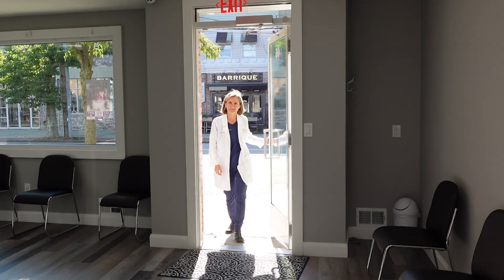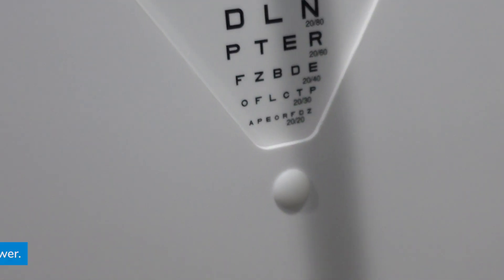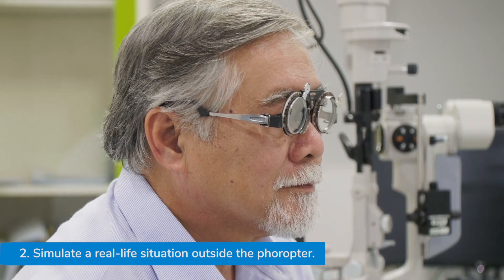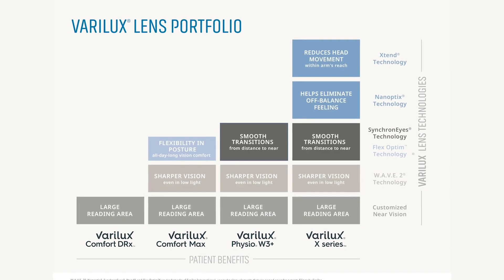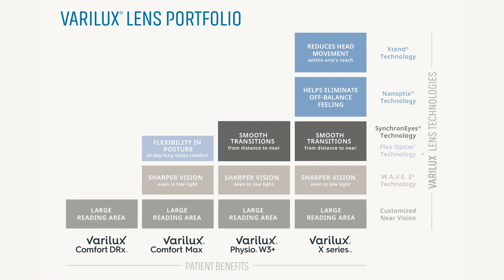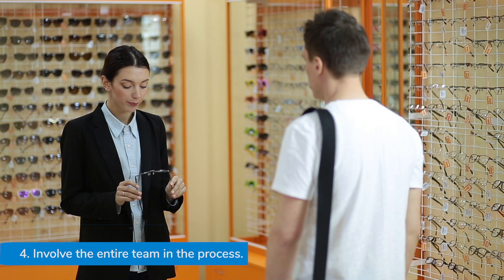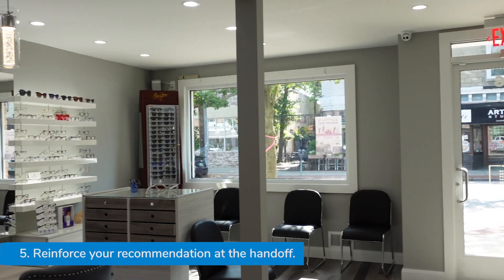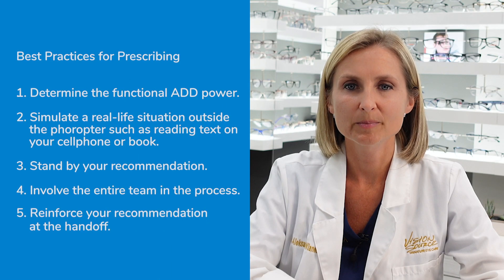Success with emerging presbyopes—Best practices in prescribing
Aleksandra Wianecka, OD shares her core fundamentals when prescribing presbyopes in her practice.